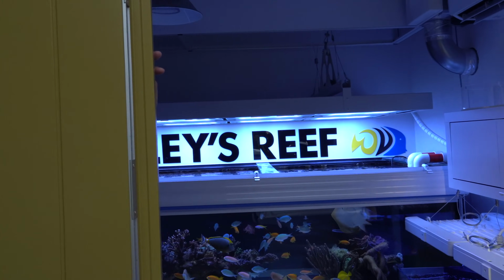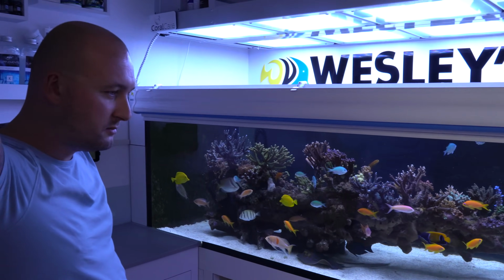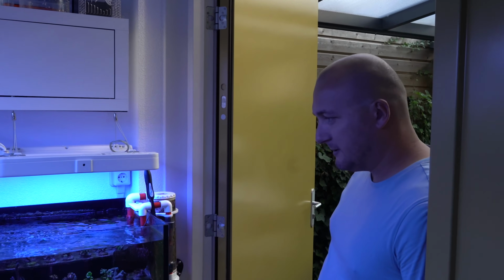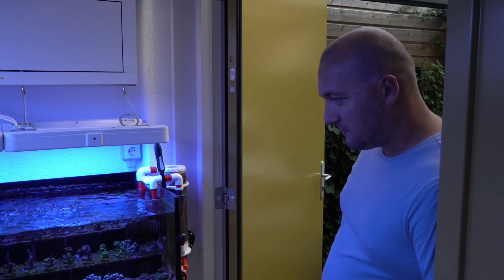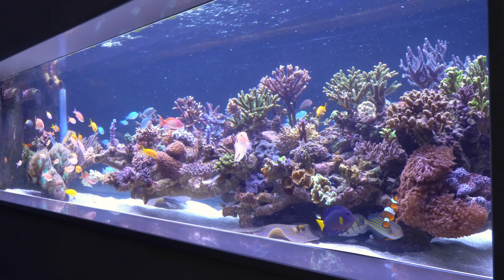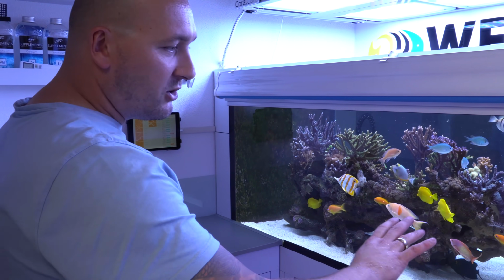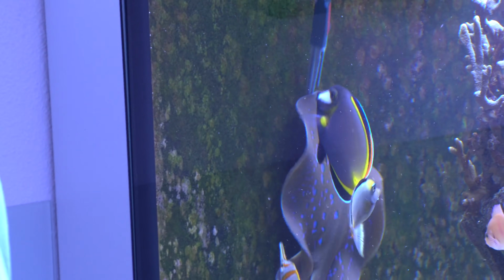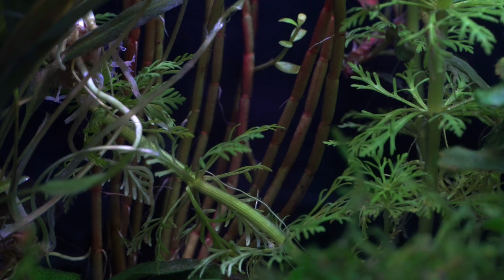2500 liter REEF TANK - Tour Part II - Wesley's *SPS MASTERPIECE* after Rescape!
Equipement list:

Aquarium 265x100x84cm
* sump  dreambox fleecefilter 200x74x40
* Frag tank with ati straton.
* Total water 2500L
* Lights 10 philips CoralCare gen2
* Skimmer bubbleking Supermarine 250 met rd3speedy
* Focustronic Alkatronic, 2x dosetronic
* Pump royal exclusive speedy rd3 18000L
* Pump royal exlusiv 80 watt 8000L
* Pump royal exclusiv 50watt 5000L
* Pump royal exclusiv 60watt
* Computer apex
* Flow 2x wav
* Tunze 6245 3x
* Troptronic uv 85watt
* Pacific sun ar pro L cheato reactor.

Ati essentials pro
Meassure with hanna.
Every 2 months ati icp oes test.

Kh 7,5
Ph7,5/8
Ca 430
Mg 1330
Po4 0,01
No3 0,5
K 400
Sr 8
I 0,04

This channel offers you the opportunity to collect ideas around the topic of sea water aquariums. It shows the spatial and technical possibilities to set up your reef tank at home in the living room, bedroom or office.

For this we travel through Europe to capture the perfect pictures for you.

So please enjoy and best regards

Tobias Neyer